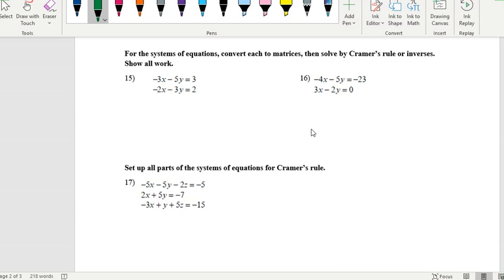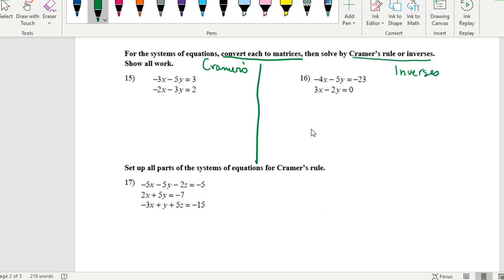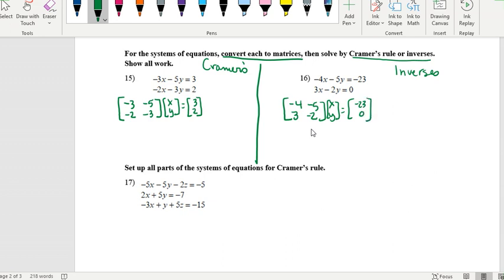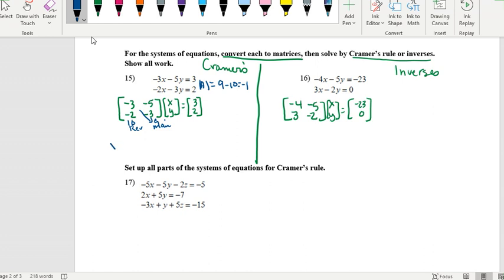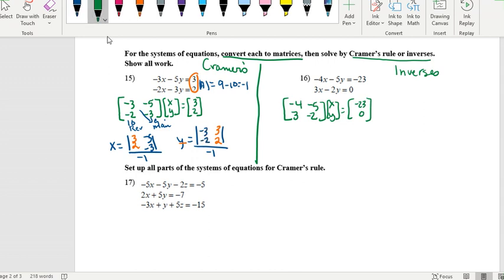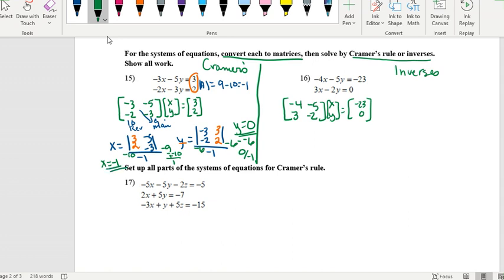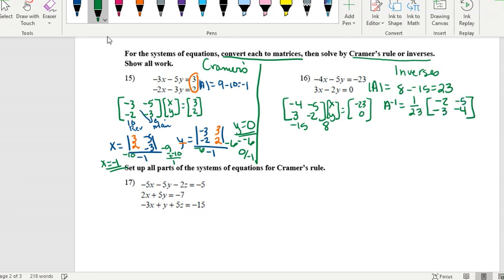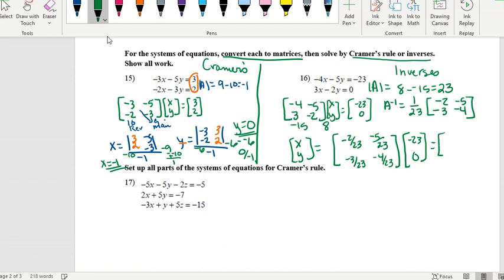1 6 Rev 15 16 Solve systems 2x2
Using 2x2 matrices to solve systems of equations (cramer's rule and inverses)